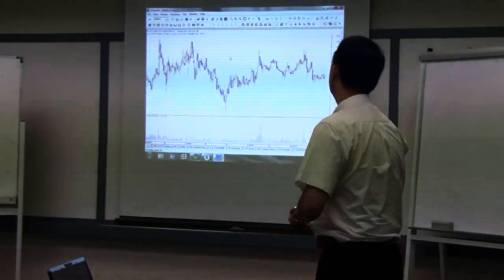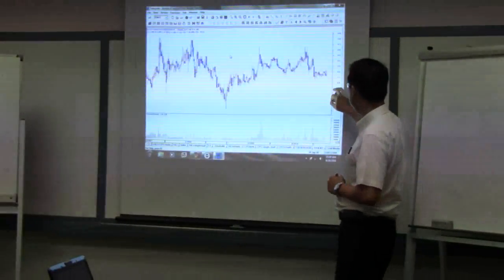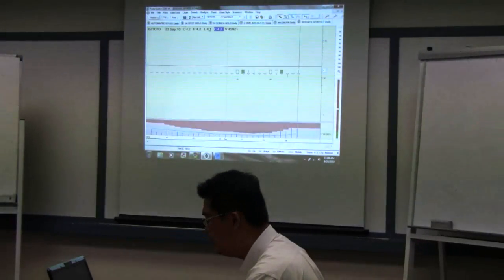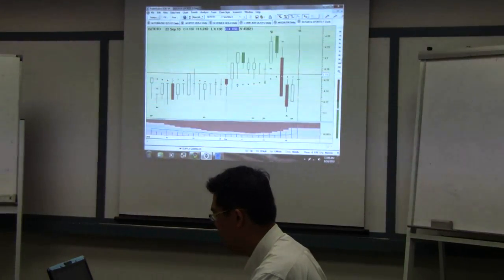Part 2 of TG Stock Scanner and KLSE stock charts(1/2)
Trader, Martin Wong presents his analysis using VSA (Volume Spread Analysis)